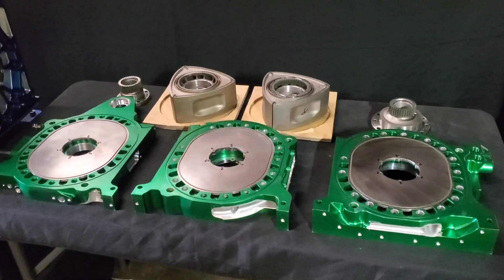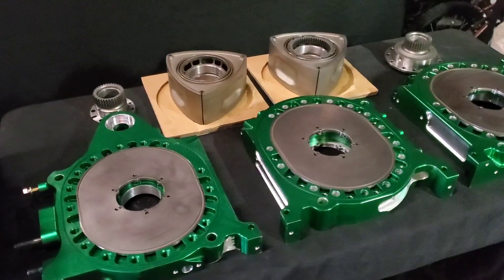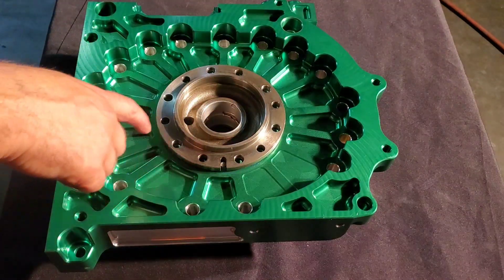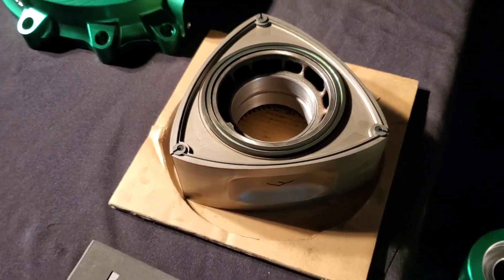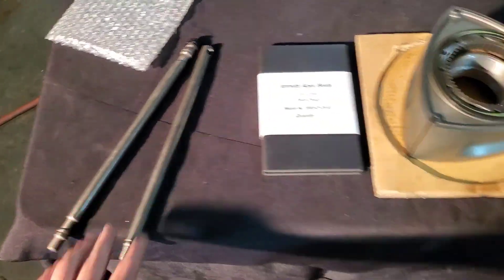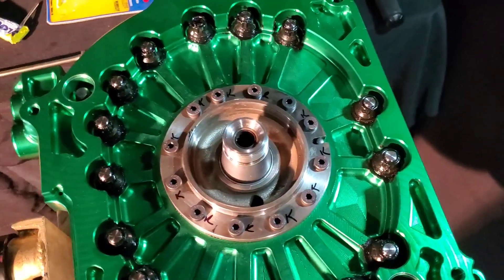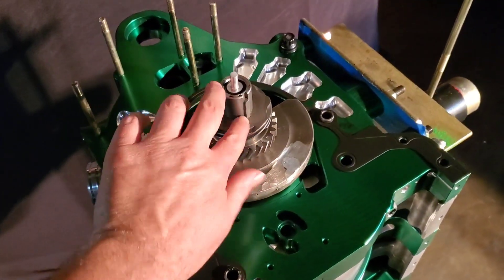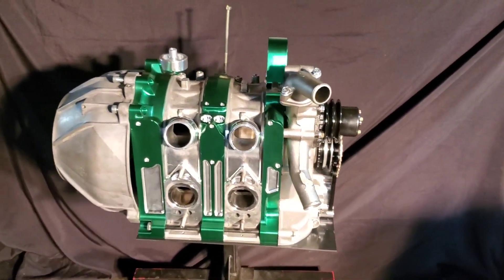Building custom Billet Mazda Rotary Engine, Peripheral Port 13b block, Kyle Mohan Racing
KMR Built

thanks to
- Mazdatrix
- Chips Motorsports